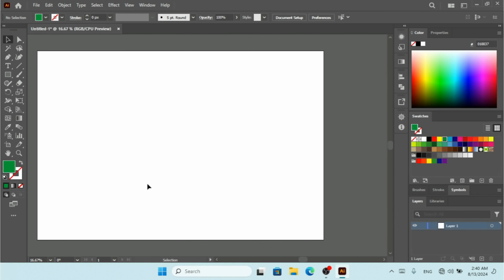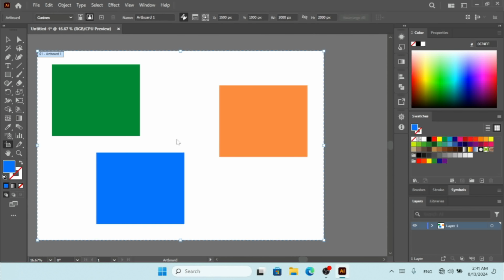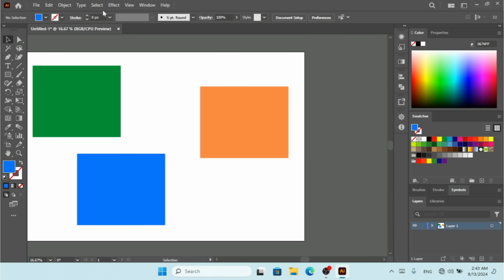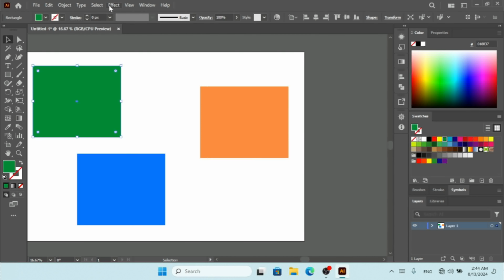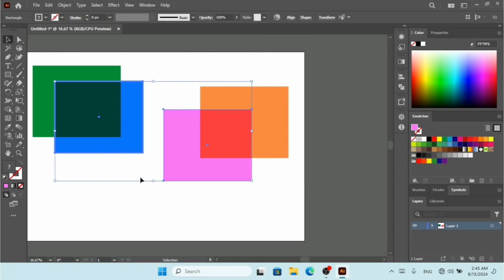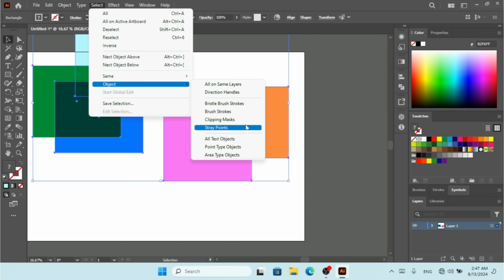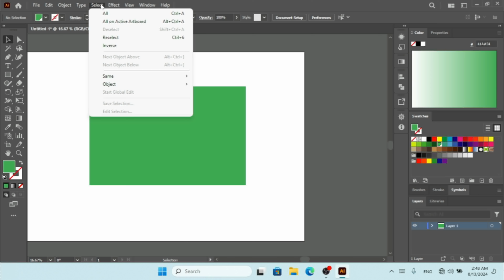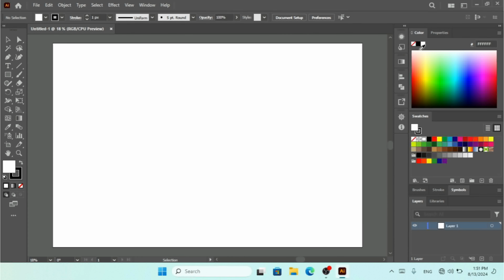Select Menu With Adobe Illustrator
in this tutorial you learn to use all the options with select menu in adobe illustrator.

ai tutorial
adobe training
design software course
illustrator workshop
typography tutorial
learn illustration
illustrator art class
typography workshop